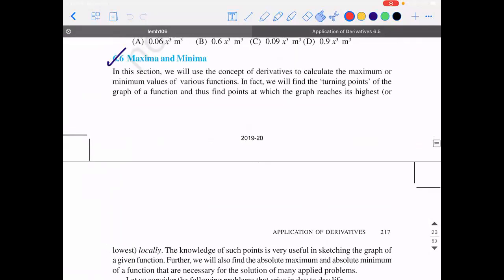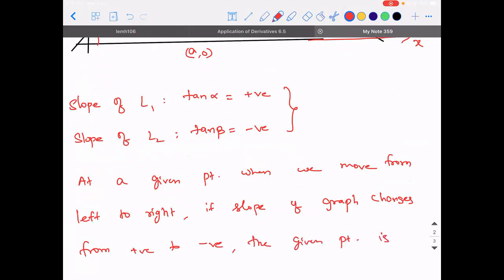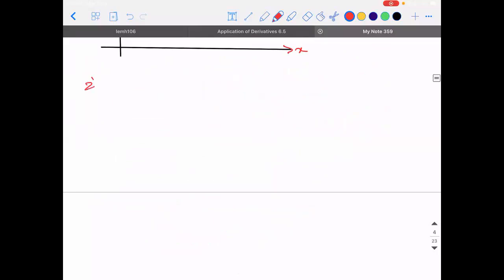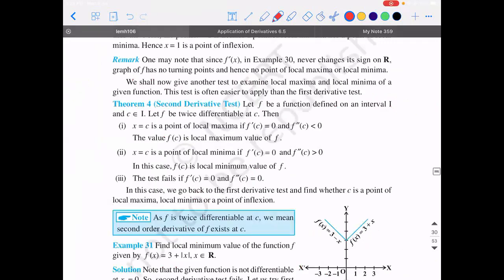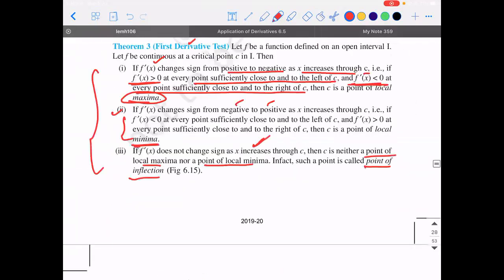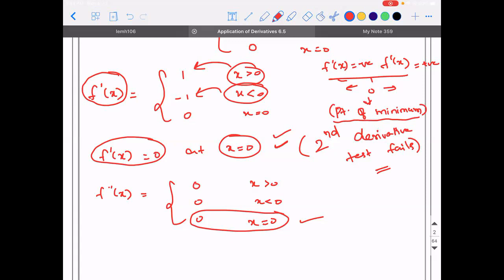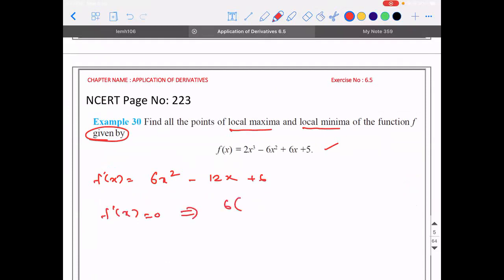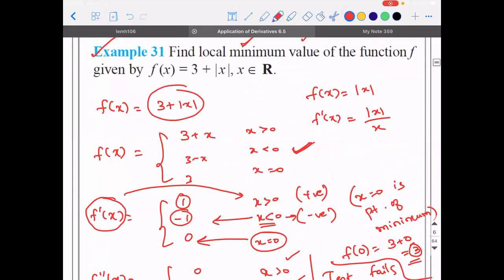XII Math 5th July 2021